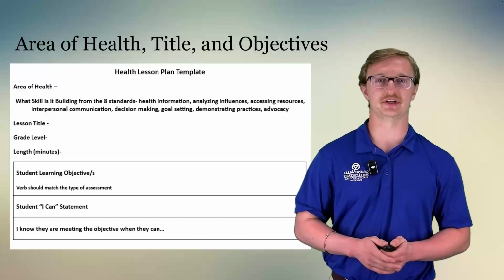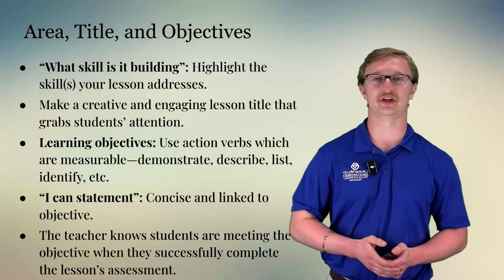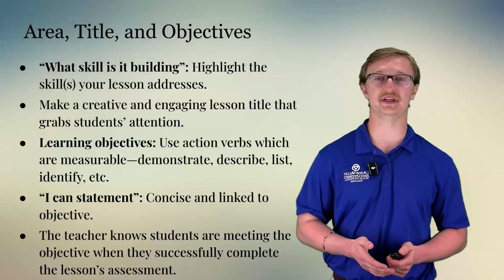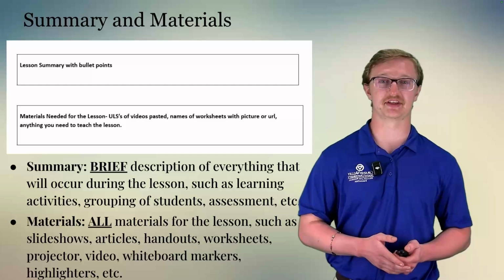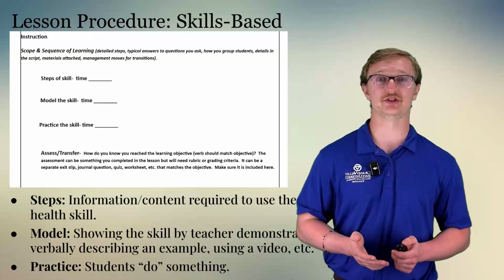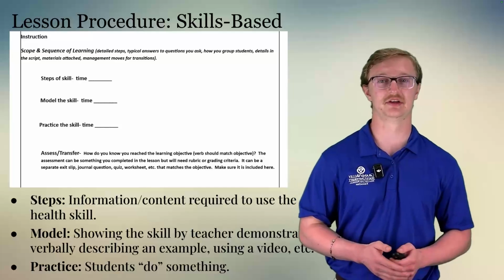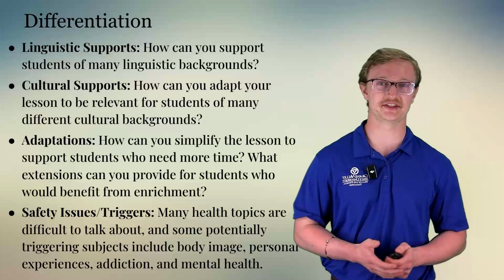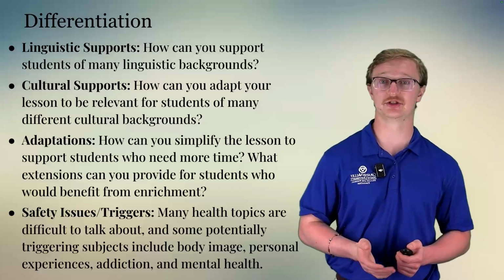Effective Lesson Planning for Health Education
Health lesson plans incorporate effective teaching styles and student engagement methods, skills-based learning activities, and strategies to reduce the harm of potentially triggering topics.

The components of the health education lesson plan used by GVSU in the HPE major include the area of health, summary and materials, lesson procedure, and differentiation:

- AREA OF HEALTH: This section includes the area of health, lesson title, learning objective(s), and "I can" statement(s). The area of health should be one of the six health topics: nutrition, alcohol, tobacco, and other drugs (ATOD), personal health and wellness, social/emotional/mental health, reproductive health, or safety. A typical class is about 30 students with 55 minute periods. Furthermore, the title should be creative and engaging, and learning objectives should be written with action verbs that are measurable. Demonstrate, list, and identify are good examples, whereas understand and know are vague and not measurable.

- SUMMARY AND MATERIALS: The summary section is a brief description of everything that will occur during the lesson, such as learning activities, grouping of students, and assessment. The materials section lists all the materials for the lesson with quantities specified, including both digital materials such as videos or slideshows and physical materials like whiteboard markers or paper hand outs.

- LESSON PROCEDURE: The lesson procedure is the scripted lesson, beginning with the lesson intro and typically ending with the assessment. This section also includes the skills-based component of the lesson plan, which includes steps of skill, model the skill, and practice the skill. The teacher explains health information or content in the steps section, states the method of demonstration in the model section, and explains what students will do to practice the skill.

- DIFFERENTIATION: In the differentiation section, the teacher explains how the lesson will be adapted or modified to meet the needs of students with different achievement levels and cultural and linguistic backgrounds. Additionally, the teacher considers potential safety issues and triggers that will occur during the lesson, and creates a plan to address these concerns.

Video Chapters
00:00 - Introduction
00:41 - Title and Learning Objectives
01:13 - Planning Tips
02:25 - Summary and Materials
03:09 - Lesson Introduction
04:13 - Skills-Based
04:52 - Differentiation Template
05:12 - Differentiation Explained
06:29 - Final Takeaways